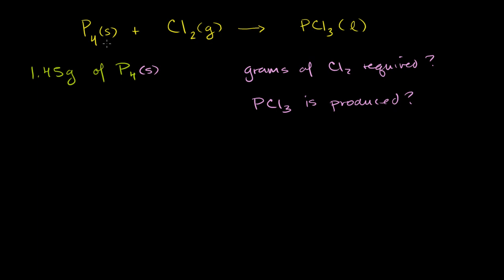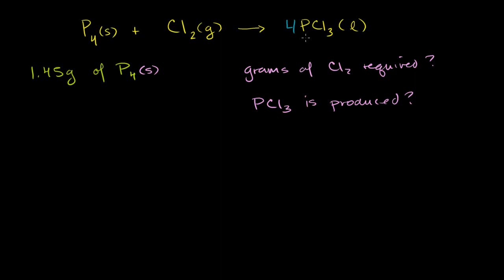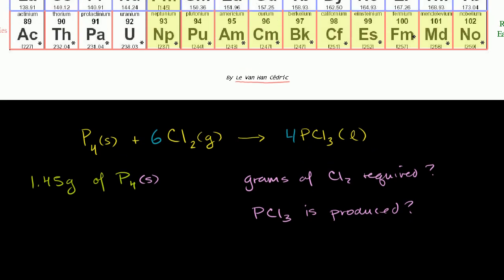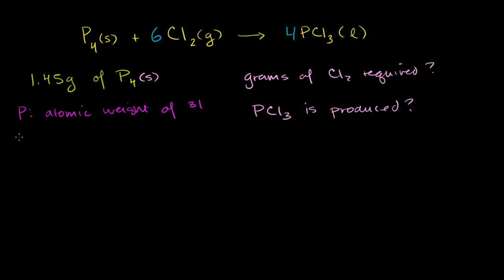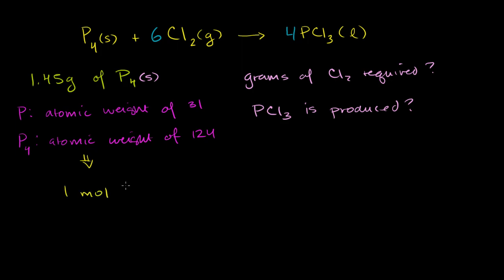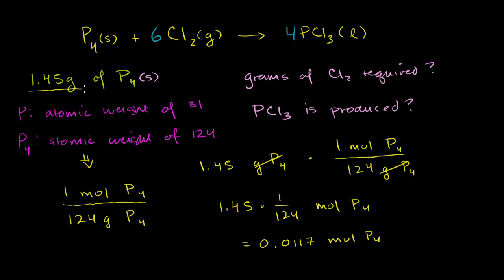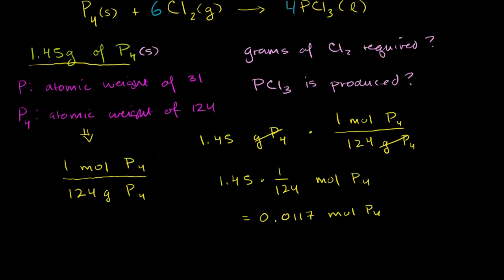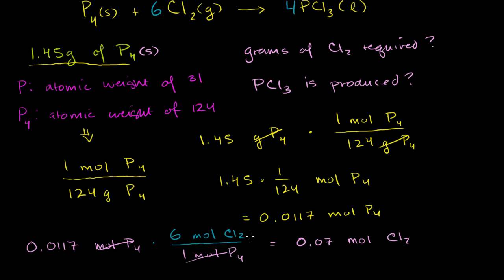Stoichiometry example problem 1 | Chemistry | Khan Academy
Figuring out grams of reactants and product produced from reaction of phosphorous and chlorine. Created by Sal Khan.